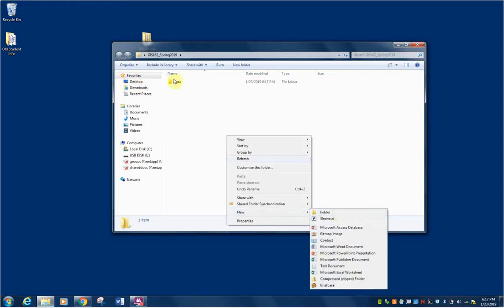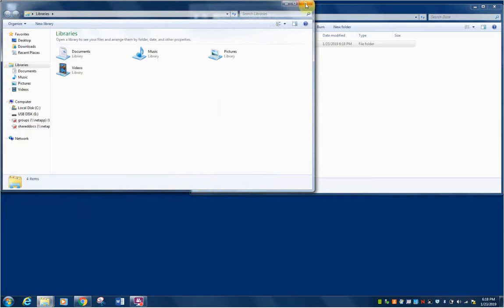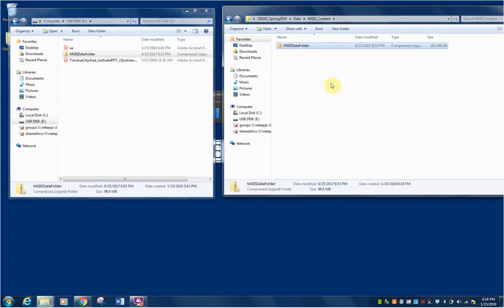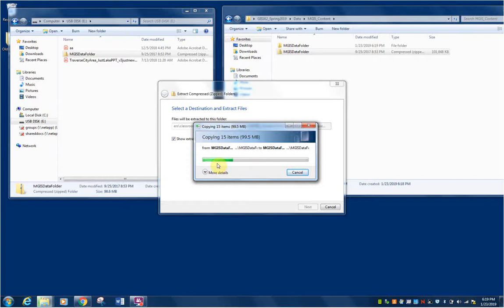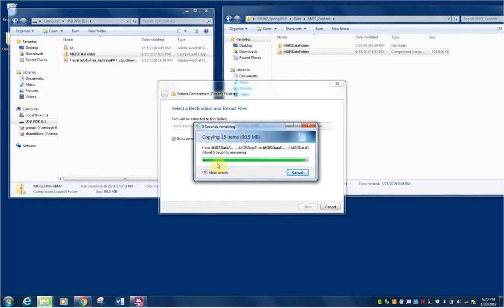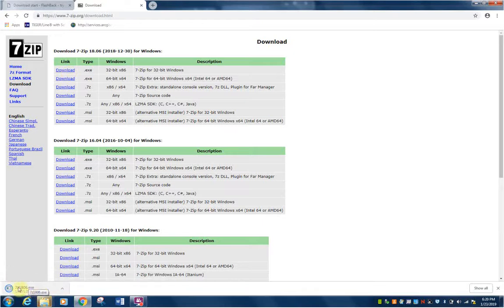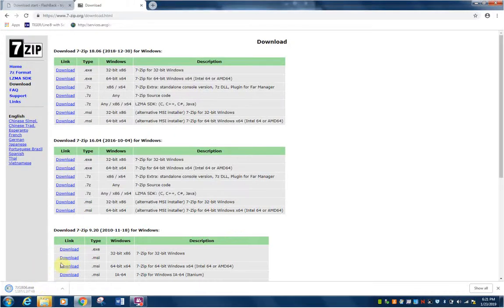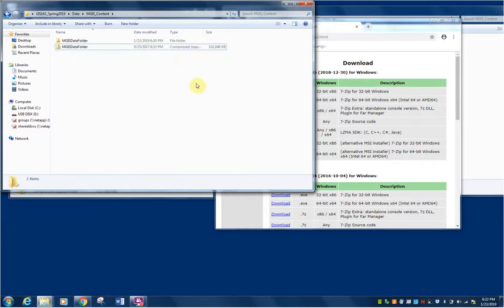Class 2 - Windows Intro + MGIS data Install